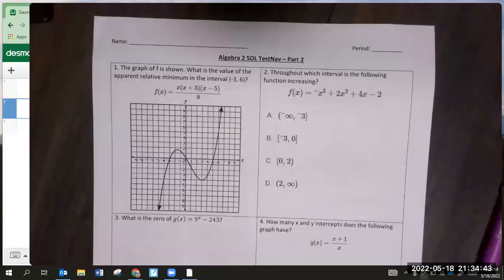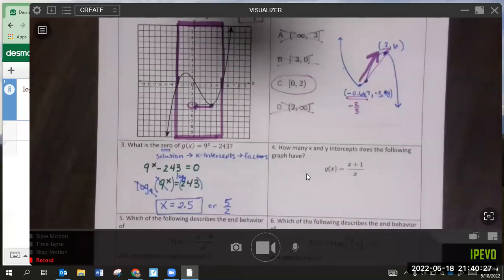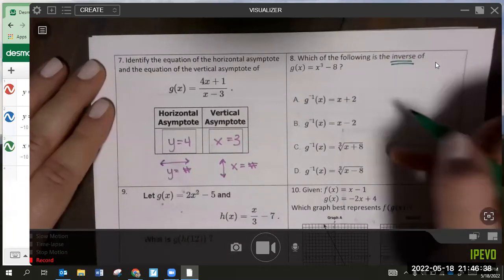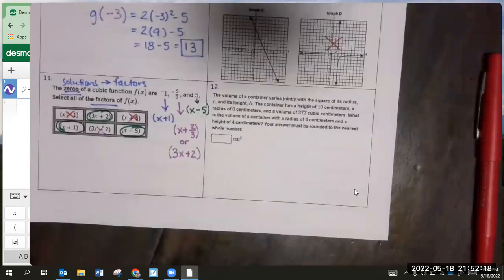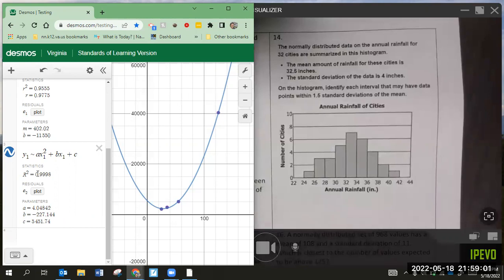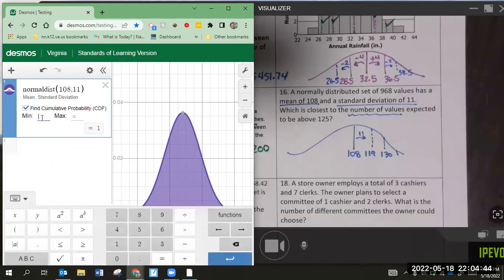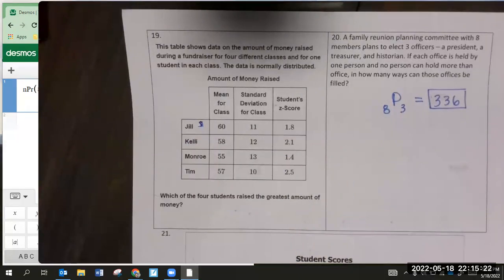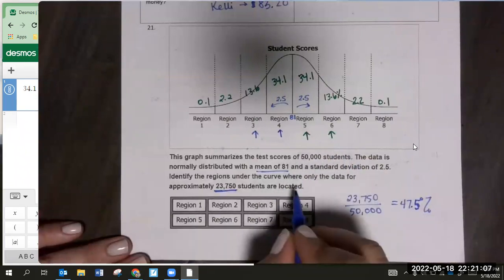Algebra II TestNav 8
SOL Practice items from TestNav 8 (2022) #24 - 44